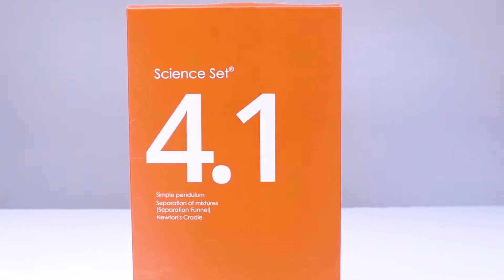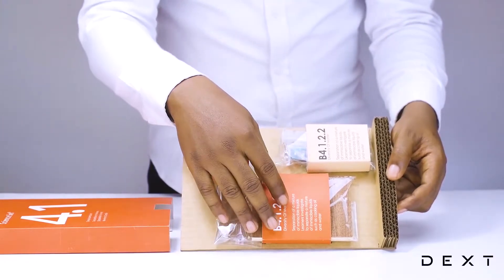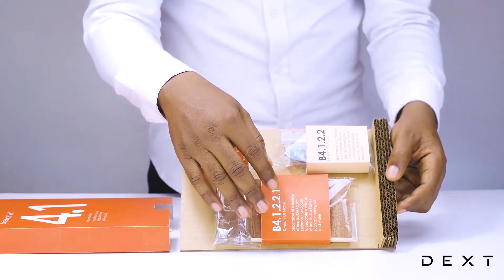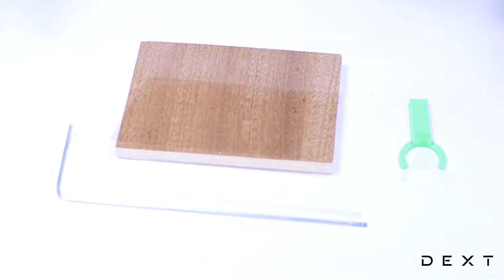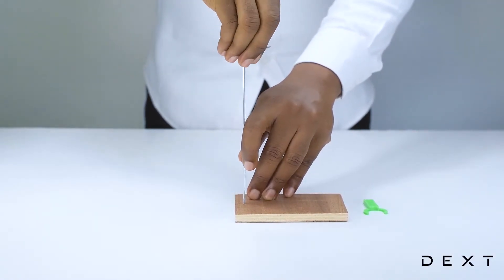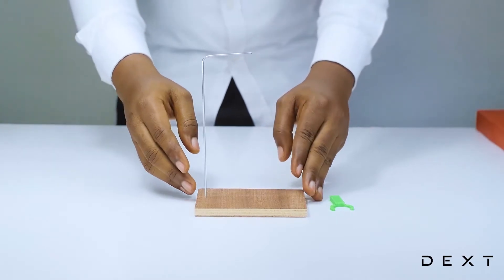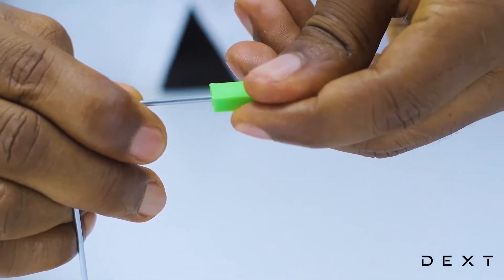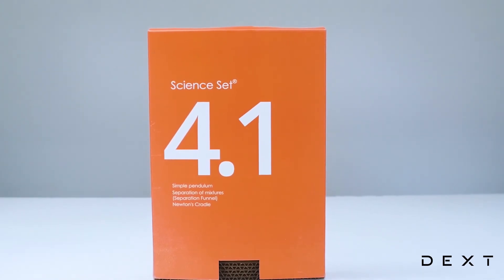Dext Science Set 4.1 Simple Retort Stand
How to build a simple retort stand using the Science Set 4.1